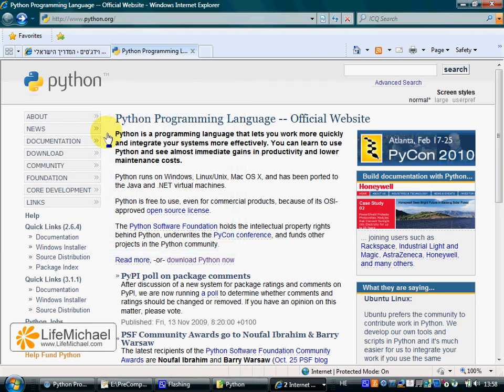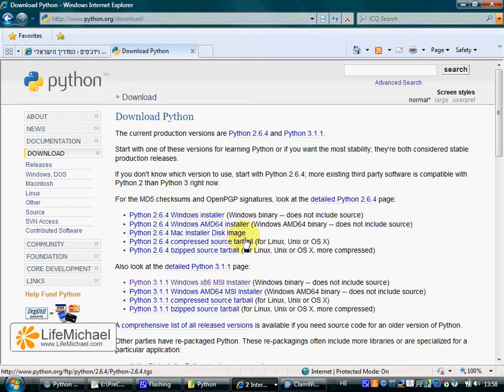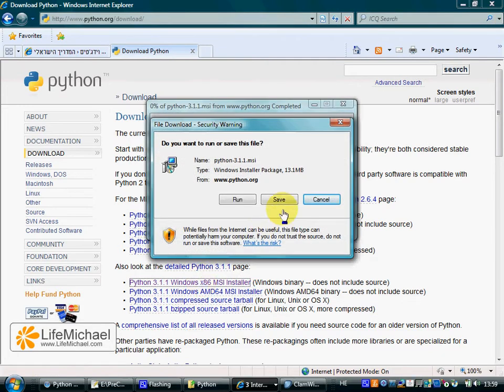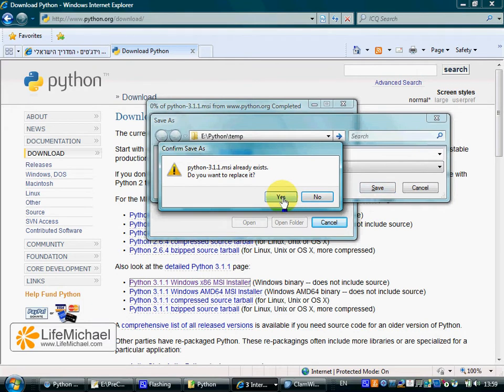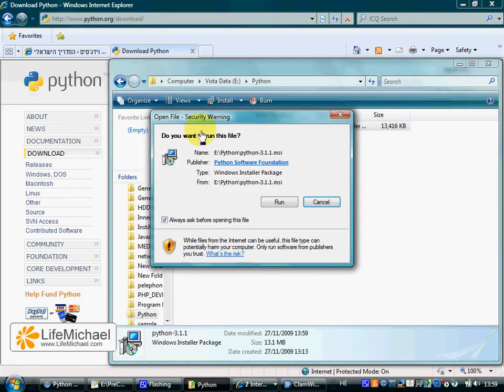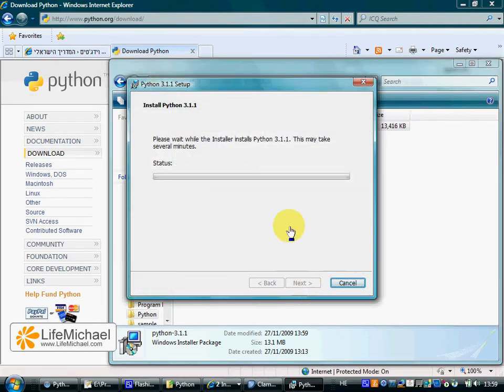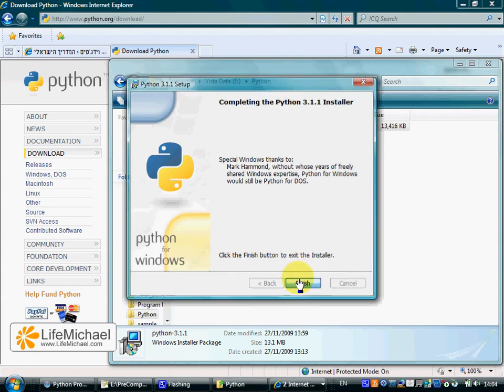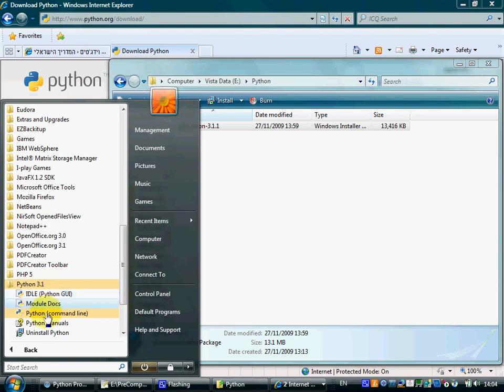Python Installation on Windows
Short clip that goes step by step over all steps involved with installing Python on a windows based computer.